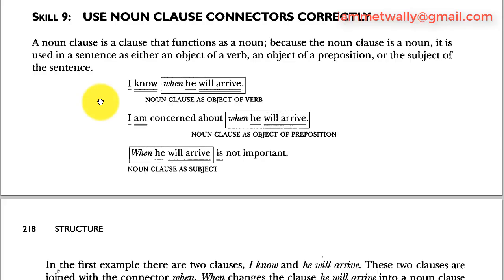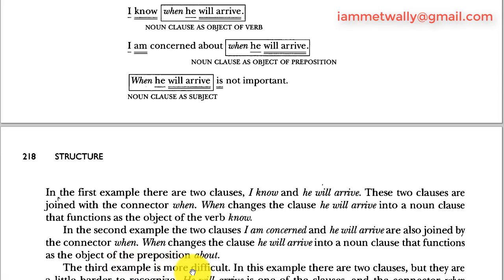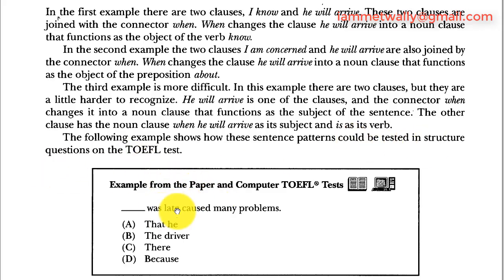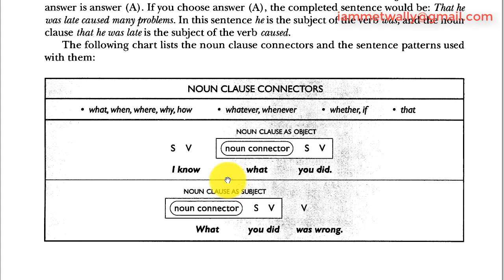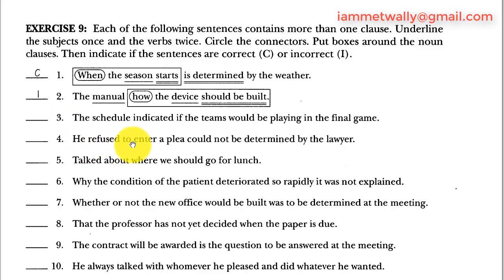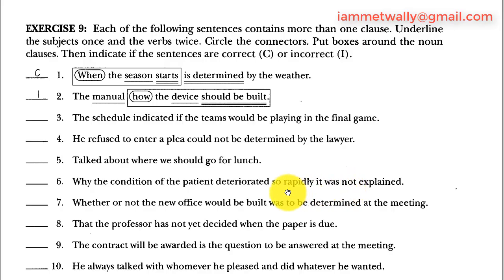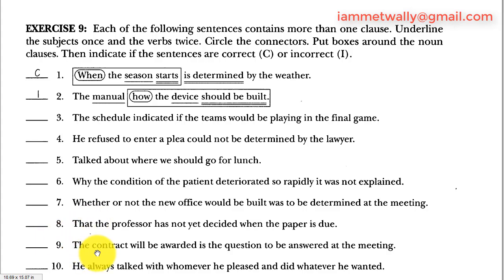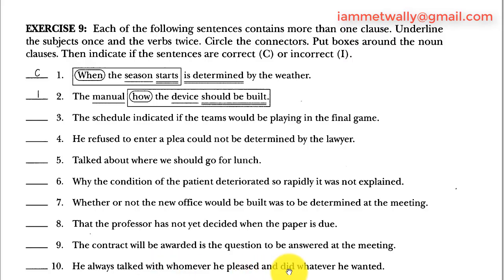TOEFL PBT skill 9 USE NOUN CLAUSE CONNECTORS